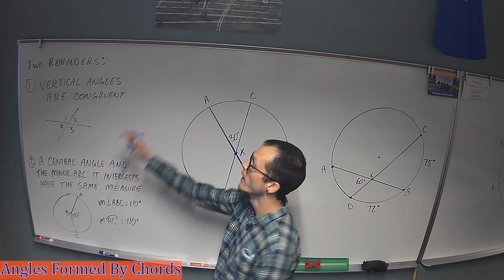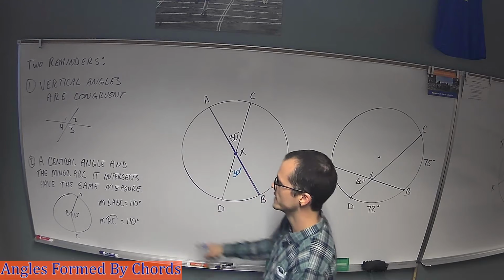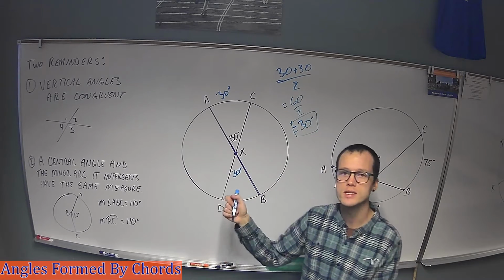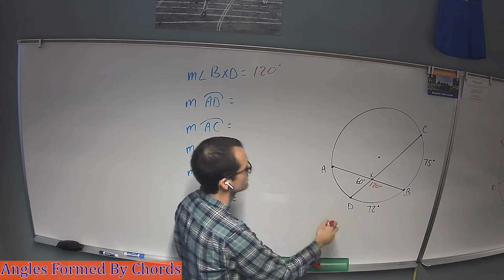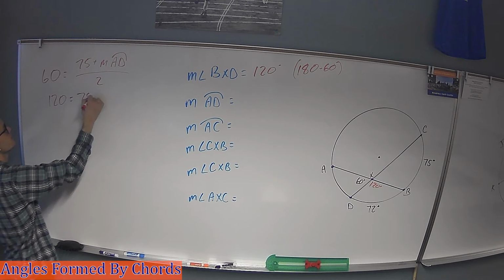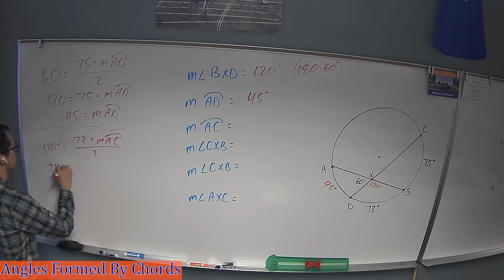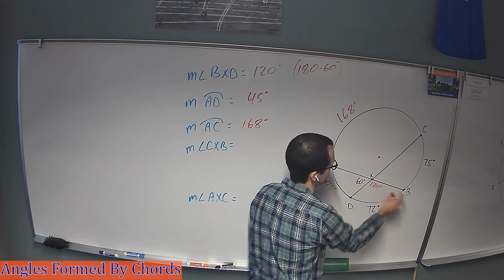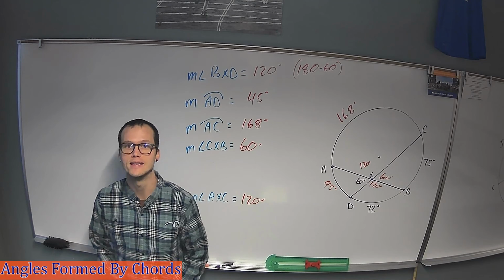Angles Formed By Chords